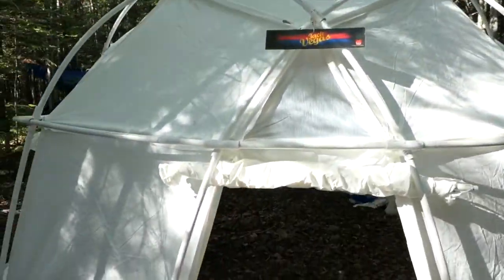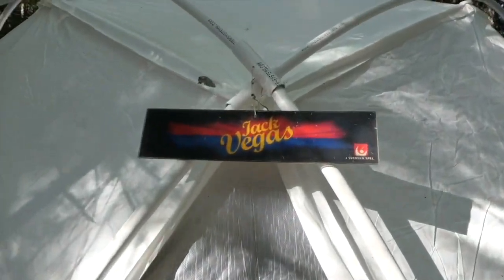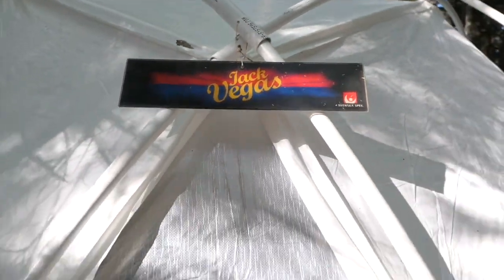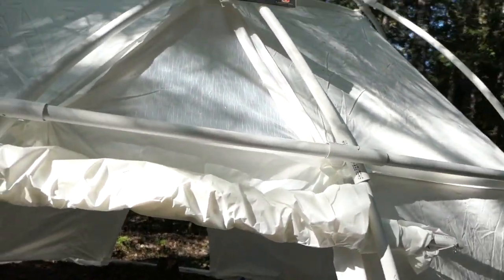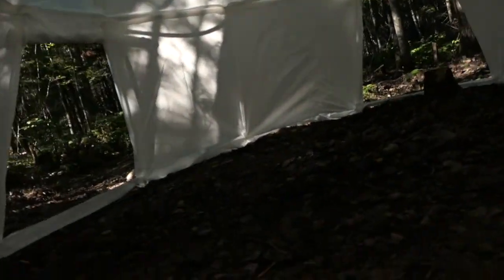Jack Mountain Bushcraft Vlog 101 | Jack Vegas Casino & Ballroom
A short tour around the newly constructed Jack Vegas Casino & Ballroom, located in fabulous Moose Vegas.